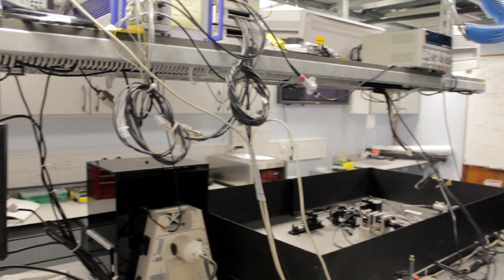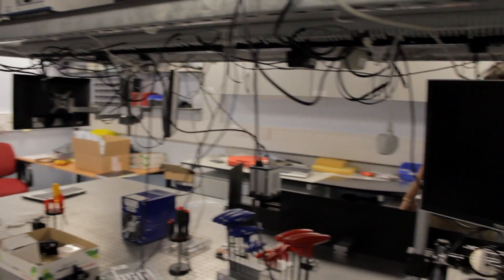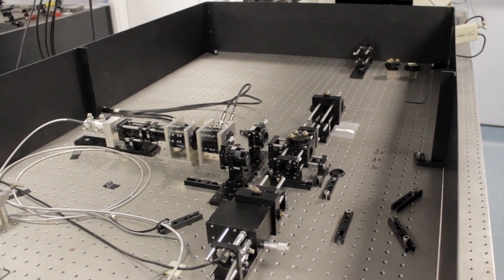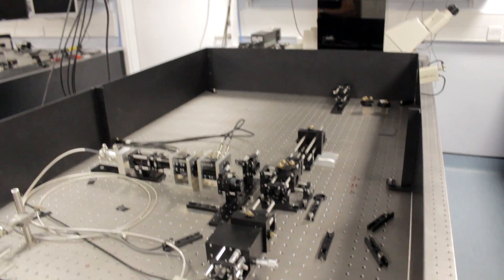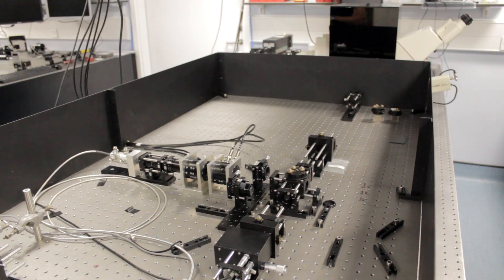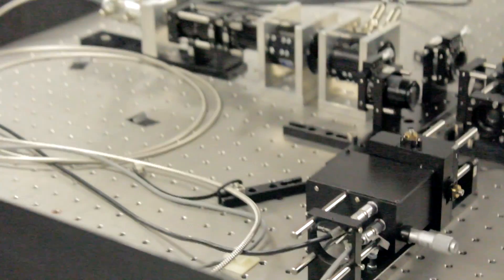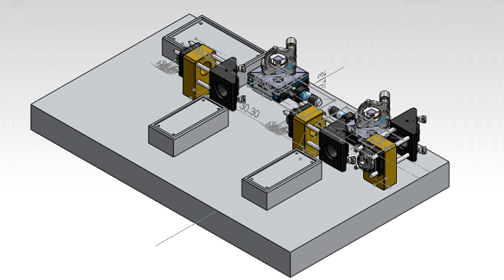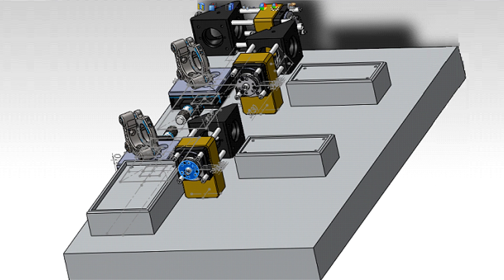Prof. Peter Török and his laboratory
Jack Maxwell met up with Peter Török, to hear him speak about his work in the Photonics section of Optics, in Blackett Lab, Imperial College London. In this video: see parts of an optics lab; hear from a PhD student and an undergraduate; and take this chance to learn from researchers in one of the world's best Optics Groups.